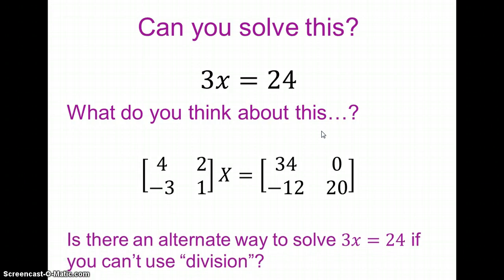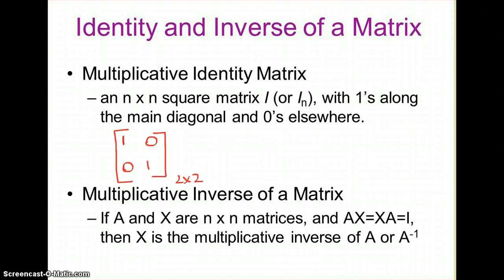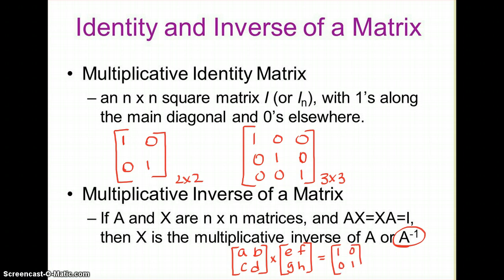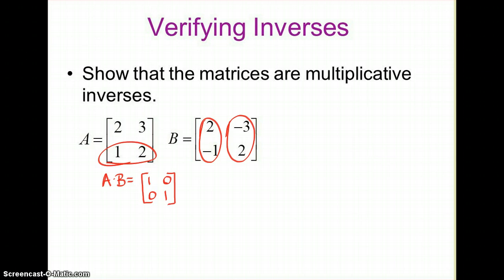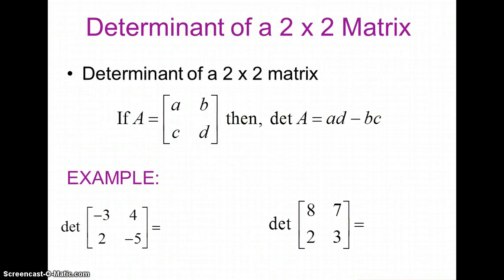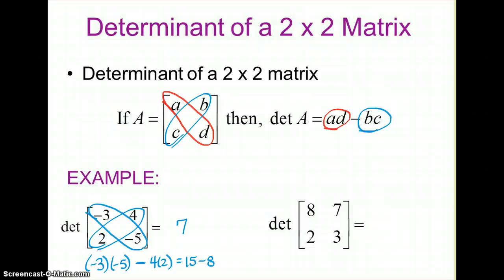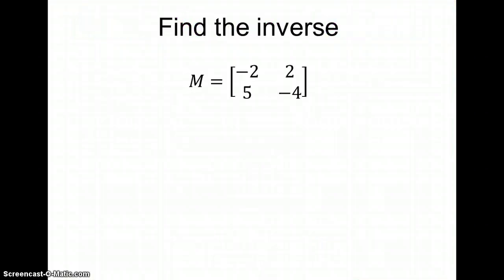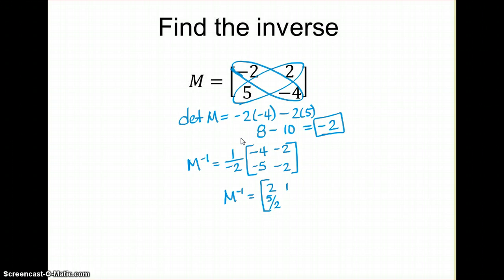4-5 2x2 determinants and Inverses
Finding determinants and inverses of 2 x 2 matrices.